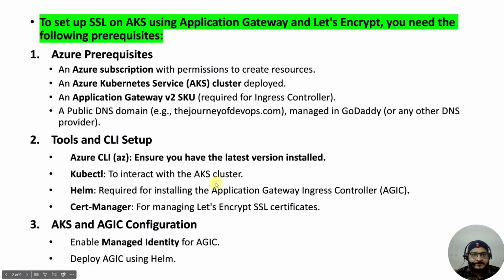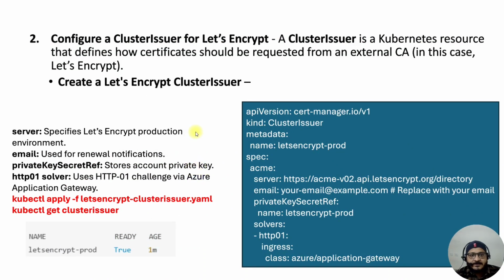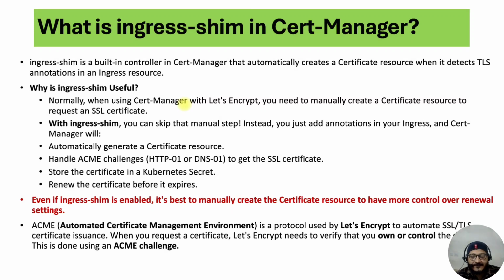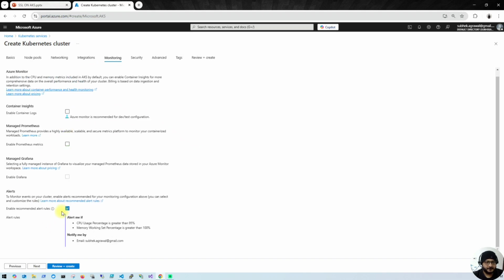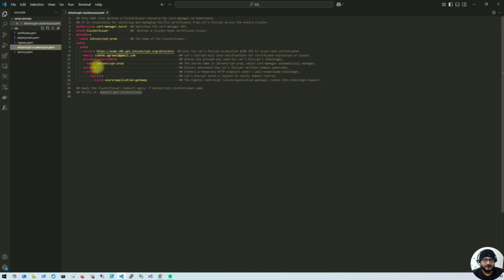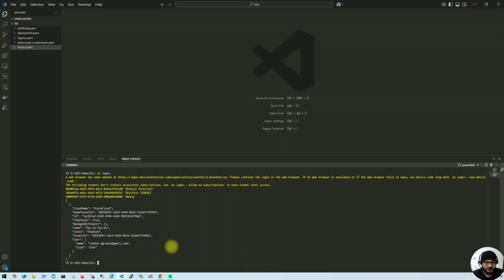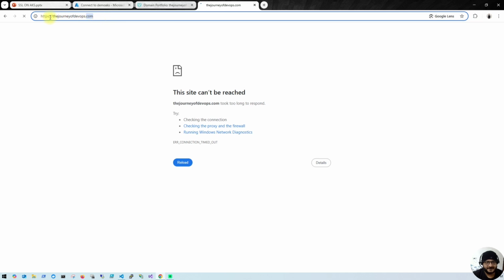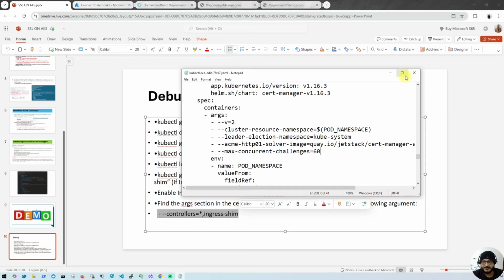Secure AKS Deployments: Application Gateway Ingress Controller (AGIC) + Let's Encrypt SSL Setup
🔒 Secure Your AKS Cluster with AGIC & Let’s Encrypt SSL! 🔒

In this video, we’ll walk you through the step-by-step process of setting up SSL/TLS on Azure Kubernetes Service (AKS) using Azure Application Gateway Ingress Controller (AGIC) and Let's Encrypt. You'll learn how to automate SSL certificate provisioning and ensure your Kubernetes workloads are securely accessible over HTTPS.

🔹 What You’ll Learn:
✅ What is AGIC (Azure Application Gateway Ingress Controller)?
✅ How to integrate Let's Encrypt for free SSL certificates on AKS
✅ Configuring Kubernetes Ingress with SSL/TLS termination
✅ Automating SSL certificate renewal with Cert-Manager
✅ Best practices for securing Kubernetes workloads with HTTPS